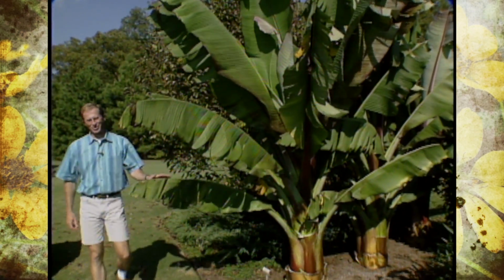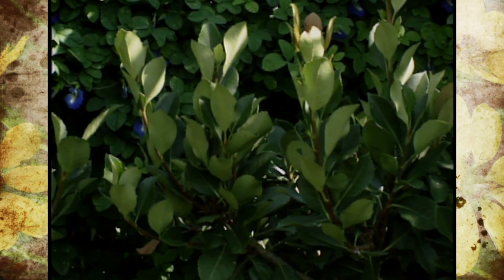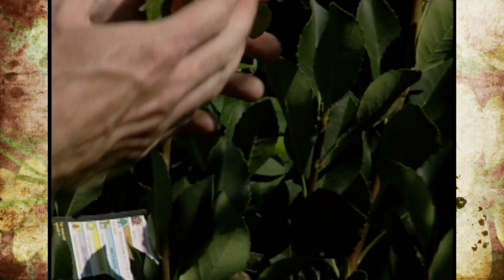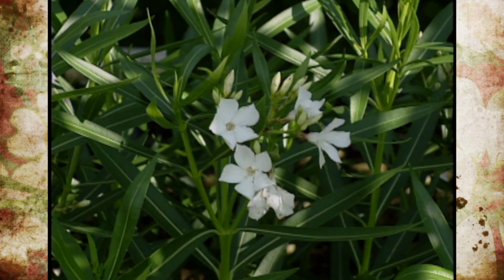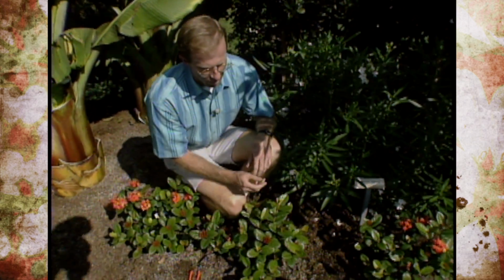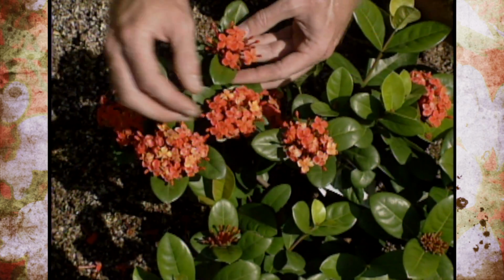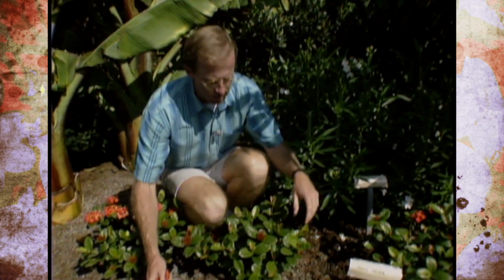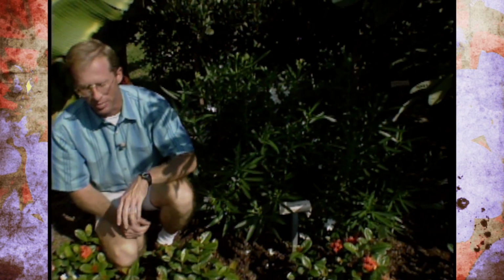Tropical Shrubs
10/29/94-Host Steve Dobbs shows viewers the tropical shrubs growing in the studio garden.